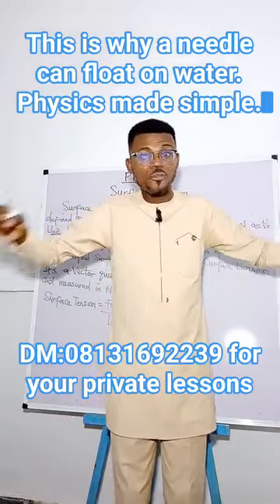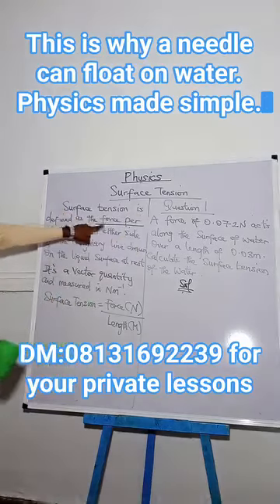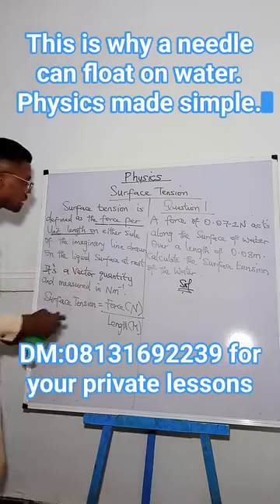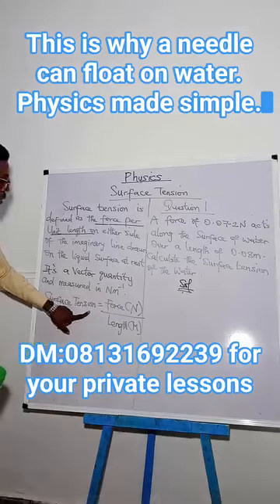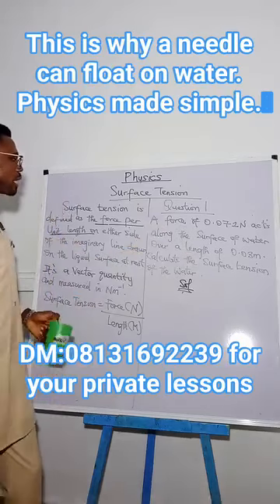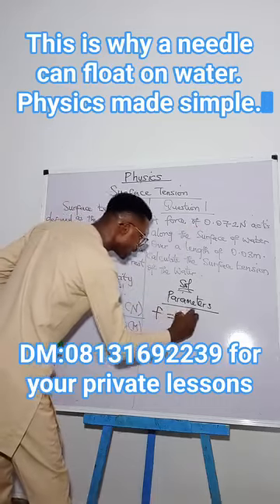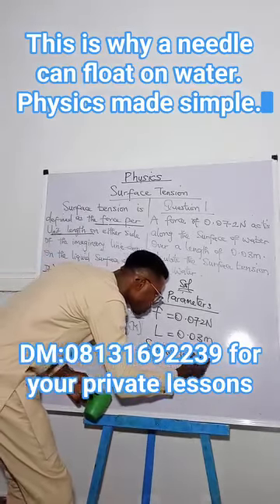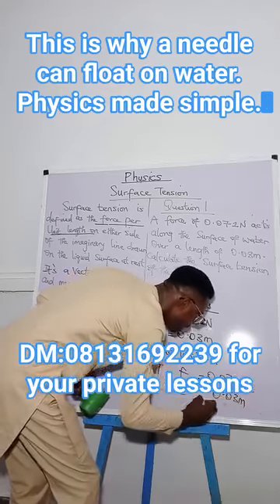Surface tension explained in few minutes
"Why does water form perfect droplets? 💧 Surface tension explained in under a minute ⚡ Physics tutoring worldwide (UK 🇬🇧 Canada 🇨🇦 USA 🇺🇸 +more) — DM or WhatsApp to join a class 📲"